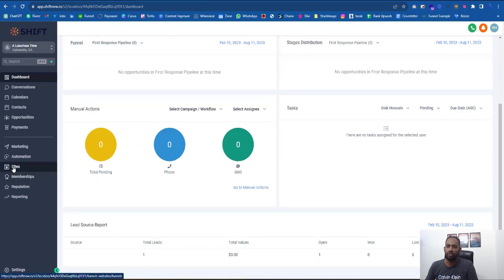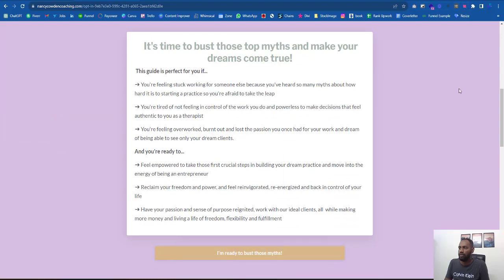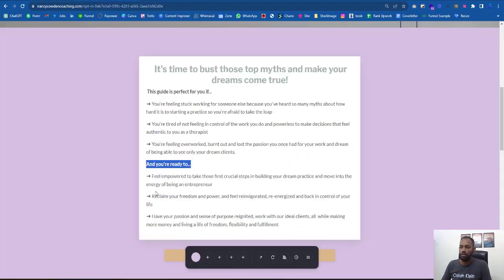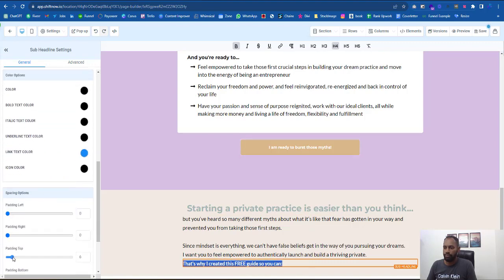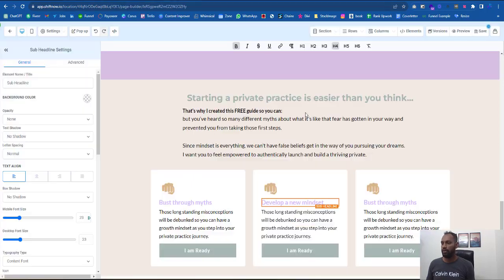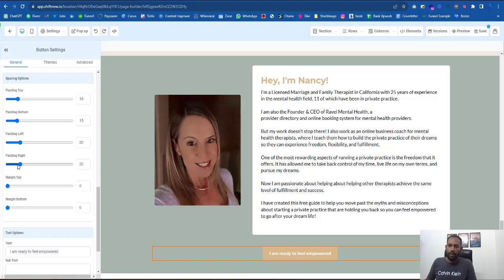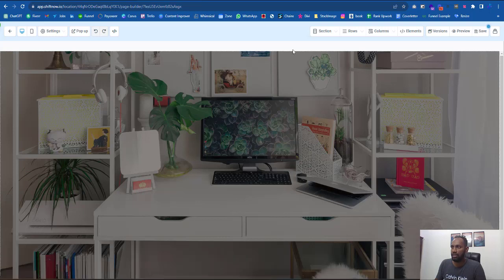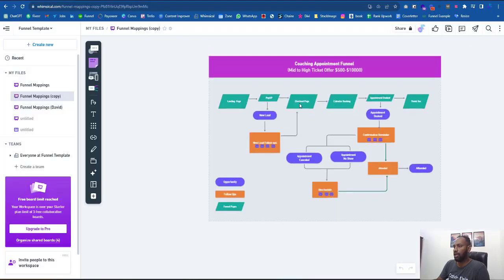How to design a coaching funnel landing page on GoHighLevel (Step by step process) Part 2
Learn step-by-step how to create an effective landing page on GoHighLevel. This tutorial covers design principles, tools, and tips for maximizing conversions. Perfect for beginners and marketers.